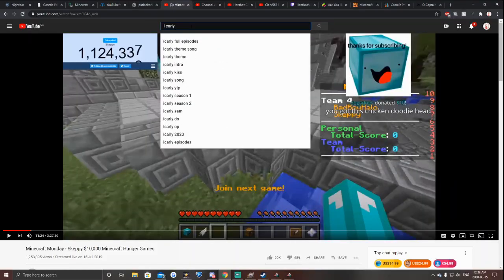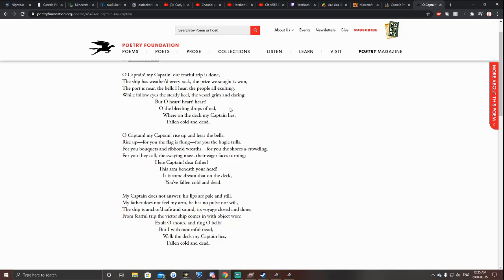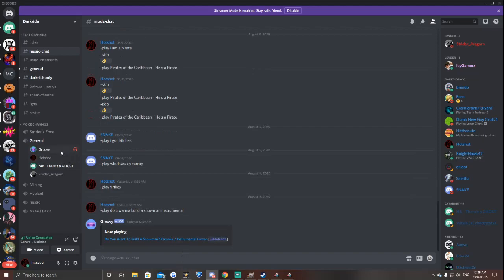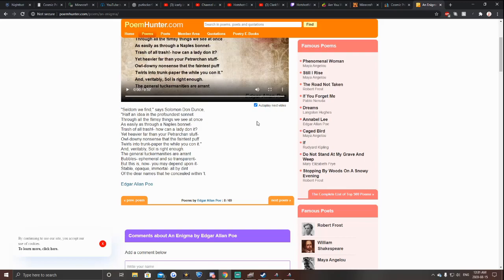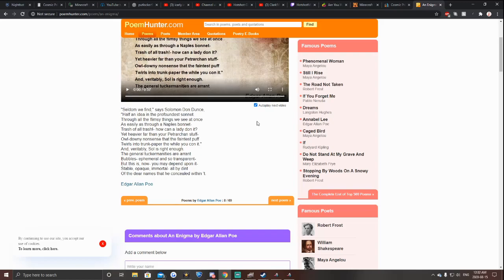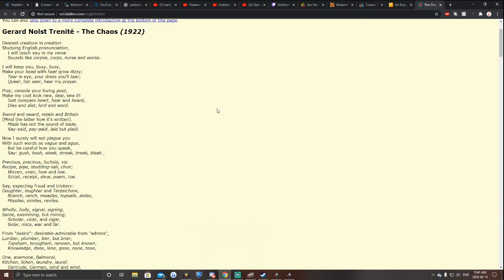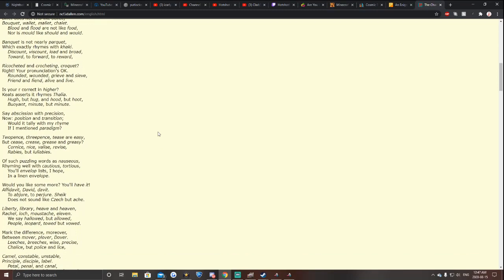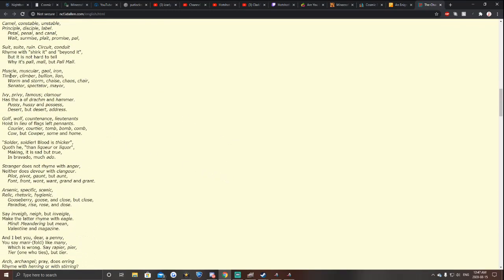Making Poems Into Songs... (CRINGE WARNING)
Be Sure to check out my twitch and leave a a follow! I Stream every Monday, Wednesday and Friday at 1pm EDT!